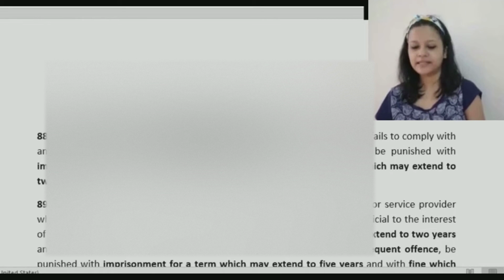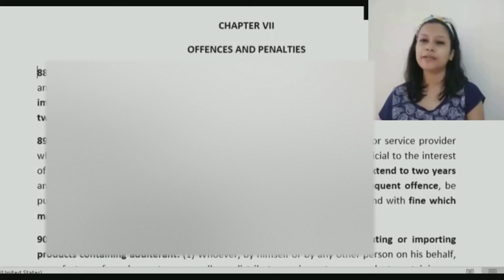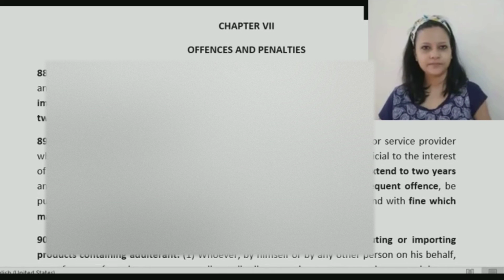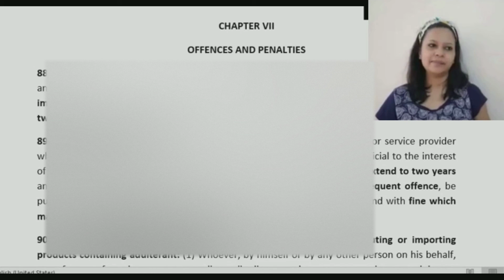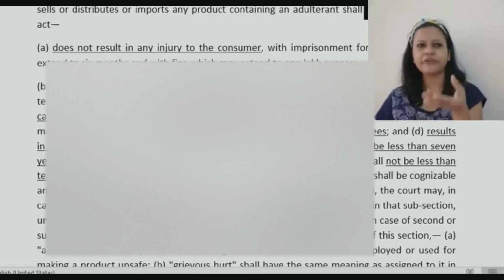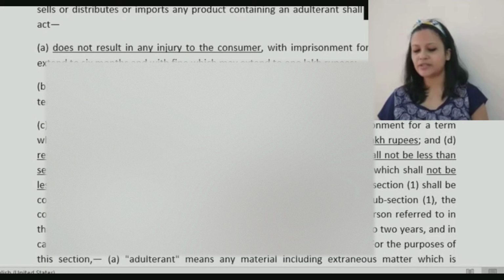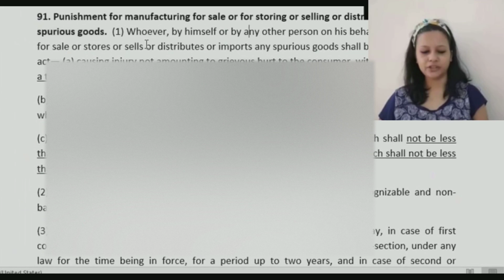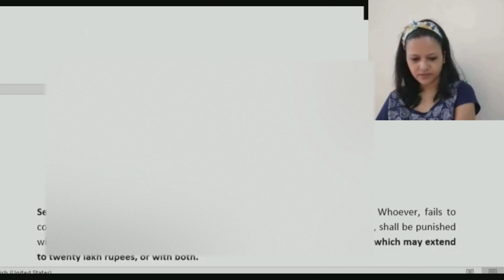Offences and Penalties under the Consumer Protection Act 2019 | KSLU